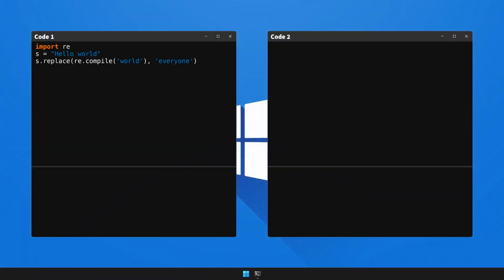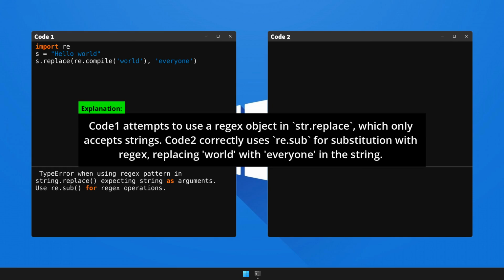How to fix TypeError when using regex pattern in string.replace() expecting ... in Python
We're excited to share with you our newest video, "How to solve  TypeError when using regex pattern in string.replace() expecting string as arguments. Use re.sub() for regex operations. in Python". 🎥 This series is meticulously designed to arm you with knowledge 🧠 and skills 🛠️ to overcome frequent coding challenges.

Today, we will decipher 🔎 and resolve a common error faced by Python coders: the bit hard to solve  TypeError when using regex pattern in string.replace() expecting string as arguments. Use re.sub() for regex operations.. Here is a snapshot of the code of the video:

Troubling Scenario: ❗️

import re
s = "Hello world"
s.replace(re.compile('world'), 'everyone')

Unwanted Result: 🚫
 TypeError when using regex pattern in string.replace() expecting string as arguments. Use re.sub() for regex operations.

Effective Resolution: ✔️

import re
s = "Hello world"
s = re.sub('world', 'everyone', s)

Desired Output: 🏁
Hello everyone

In this detailed walkthrough, we will illuminate 💡 the underlying cause of this error, and offer a comprehensive explanation: Code1 attempts to use a regex object in `str.replace`, which only accepts strings. Code2 correctly uses `re.sub` for substitution with regex, replacing 'world' with 'everyone' in the string. 🎯